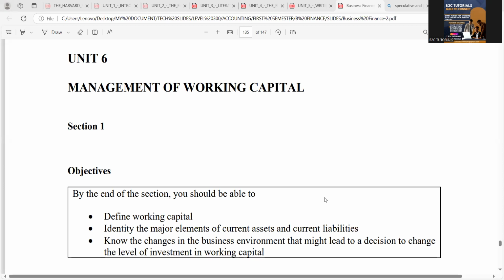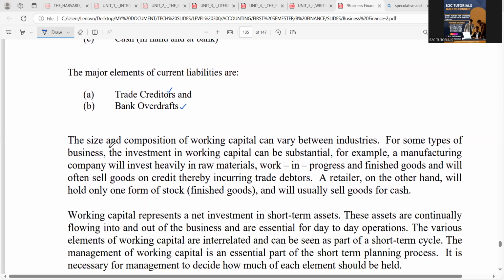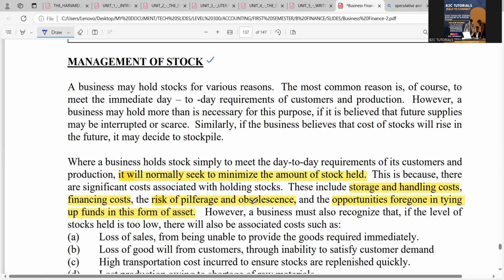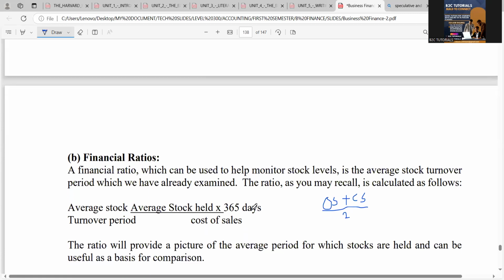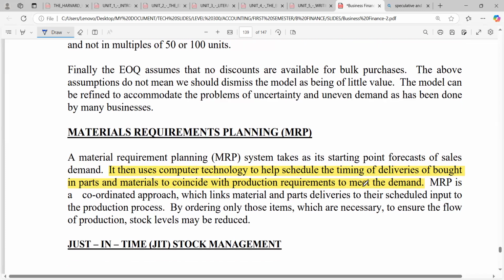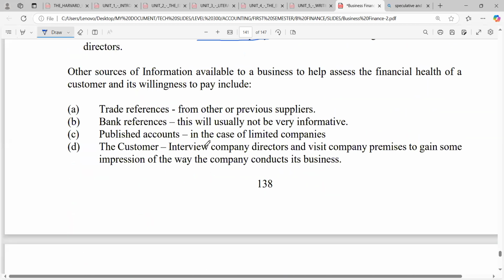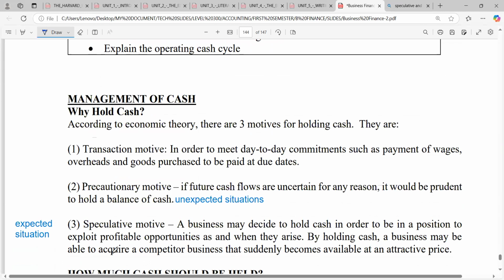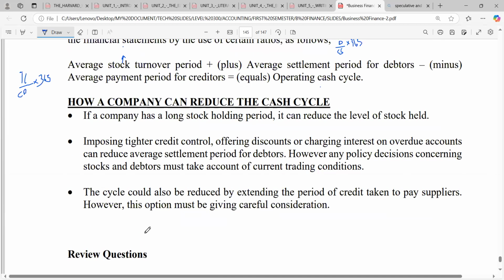WORKING CAPITAL MANAGEMENT FINANCE